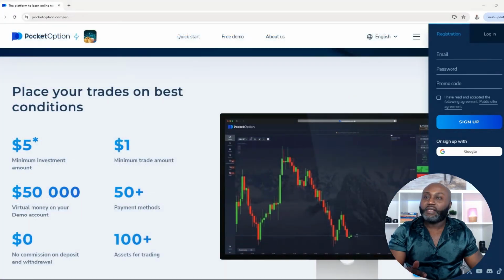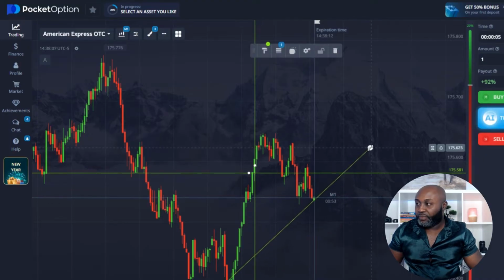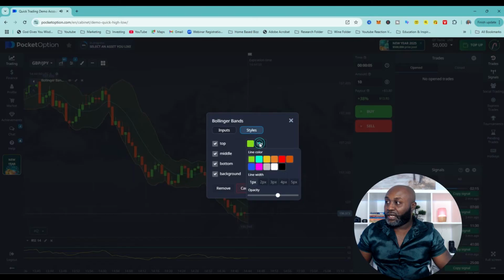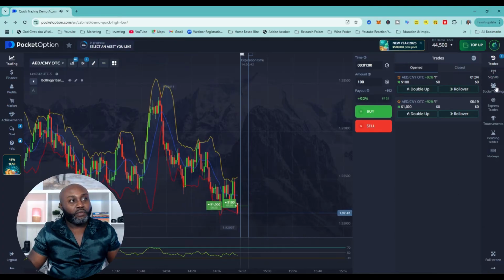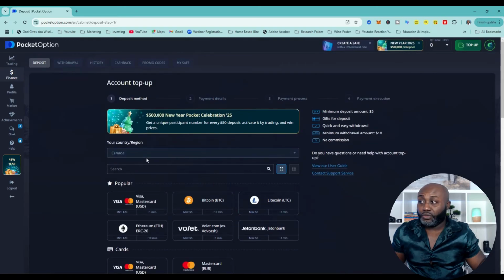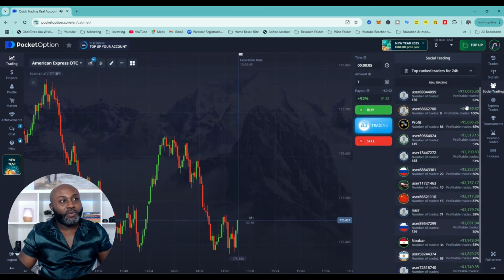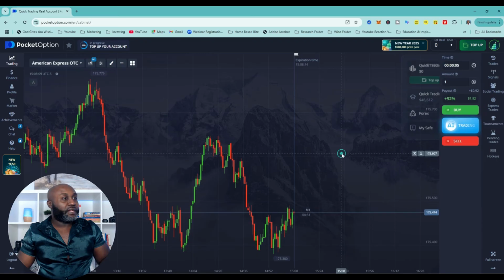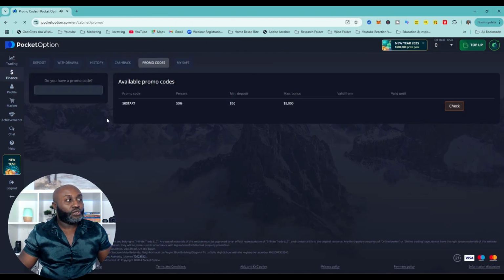Pocket Options Tutorial 2025 - Complete Beginners Guide From Start To Finish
Binary options trading is getting more popular year over year. Pocket Option is a trading broker that allows for trading the financial markets in stocks, forex, and binary options. This video breaks down an updated walk through of pocket option for new traders looking to understand how the pocket option platform works and how to navigate the pocket option robust dashboard.

⬇️ UP NEXT ⬇️

Is Pocket Options a Scam - Watch This Video As I Share My Experience